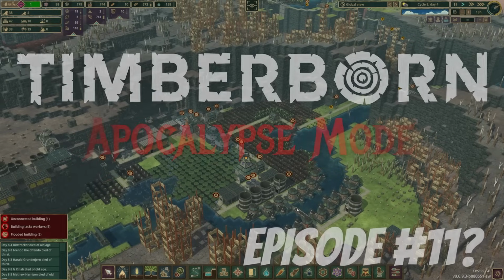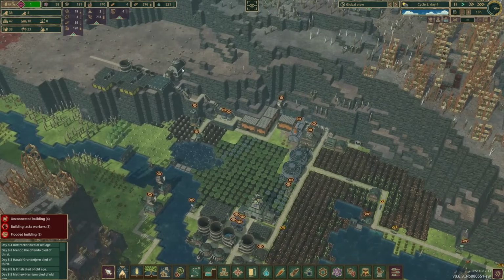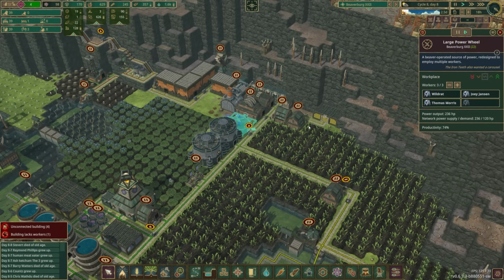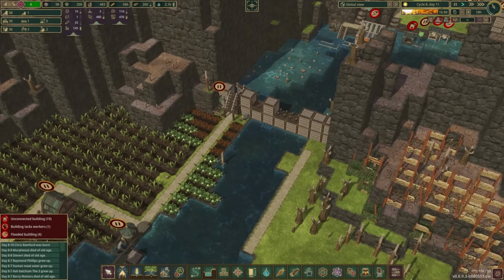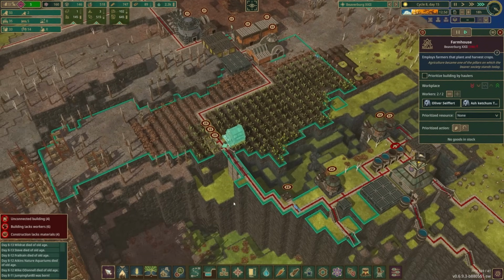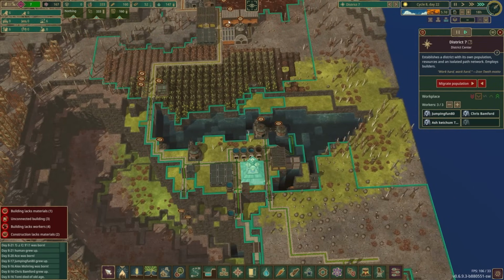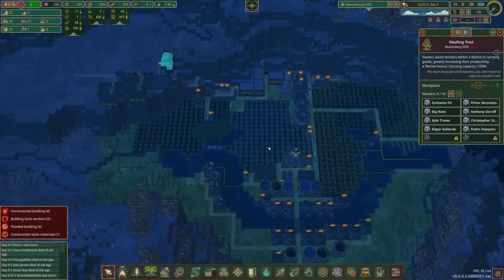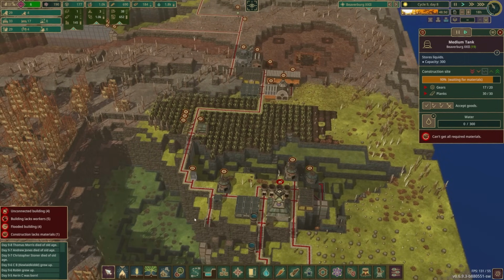THIS reservoir strategy will save our beavers! Timberborn Update 6 Apocalypse Mode Episode 11*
We started building a new reservoir last episode, but you guys brought up some good points that made me reconsider what our priorities should be. So now, let's get started on a different reservoir plan that will make the best of our current situation.

1 YEAR CLUB YOUTUBE CHANNEL MEMBERS
1 YEAR CLUB PATRONS
Query Everything - Tanake - Parzival - Matt M - Jay Morris - texasgamemom - Sooperman23 - TheLandofTacos - Katya - bigfatandhairy